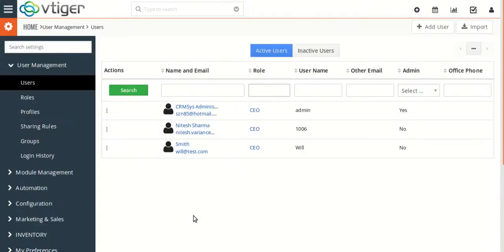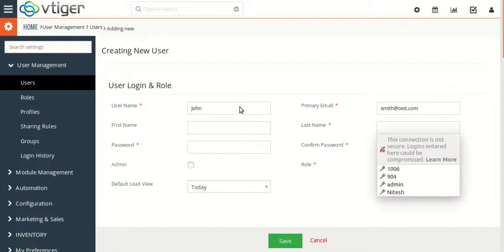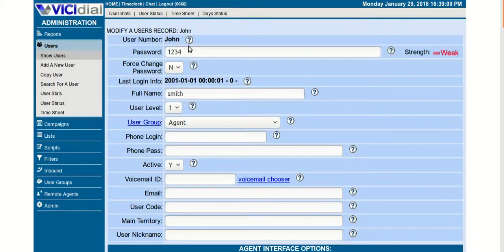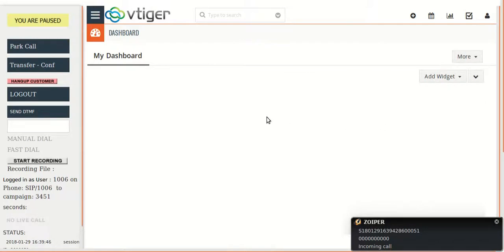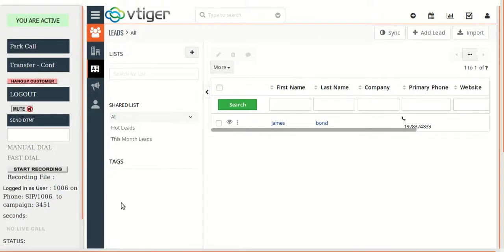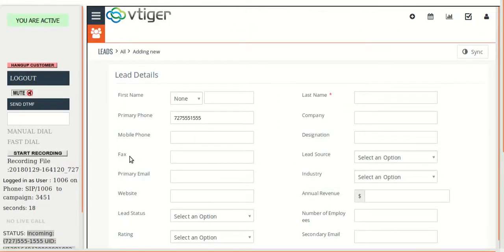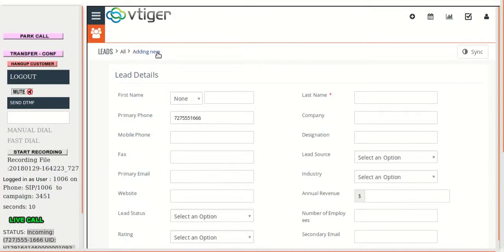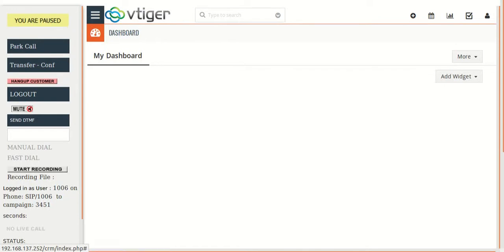vTiger vicidial Integration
For complete VTiger - Vicidial Integration.